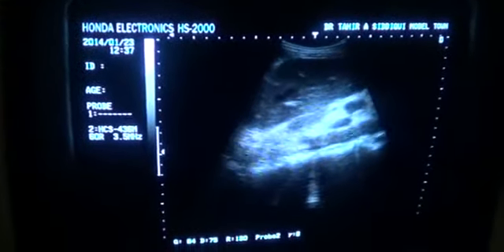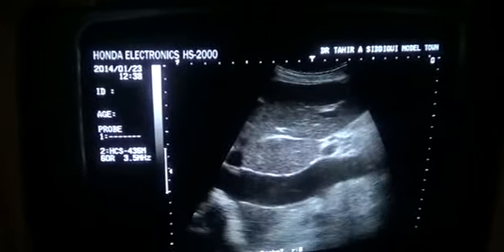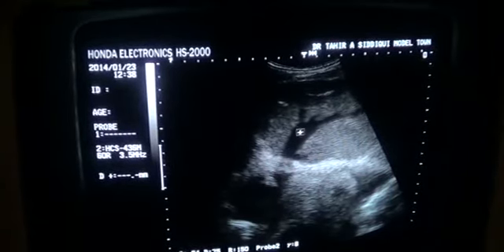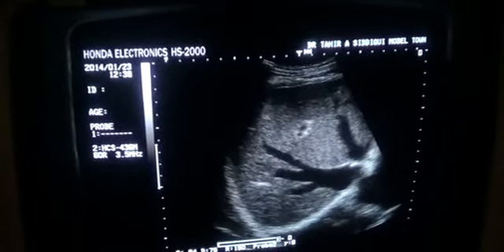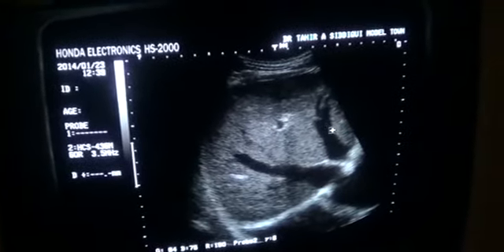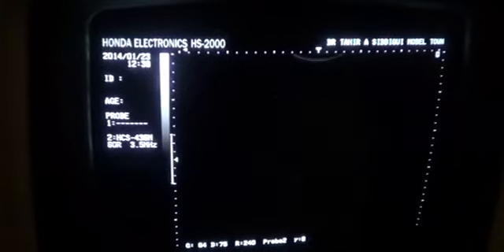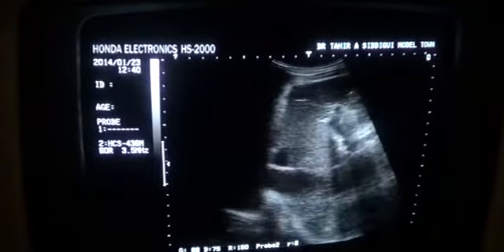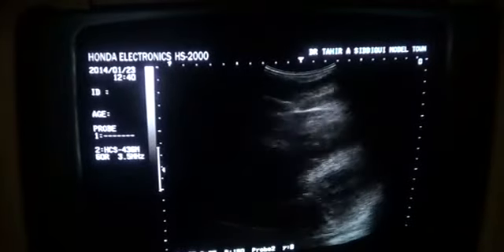DILATED IVC and HEPATIC VEINS